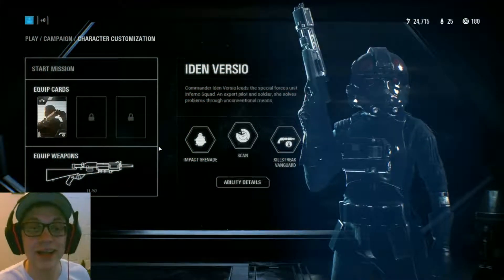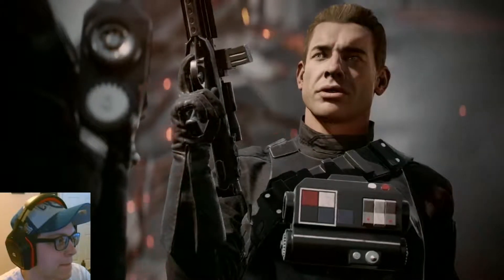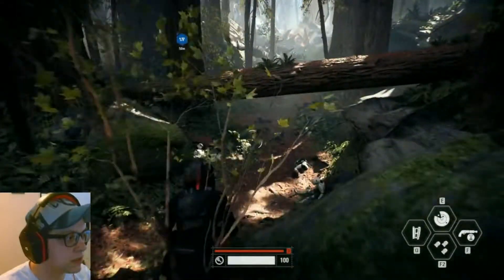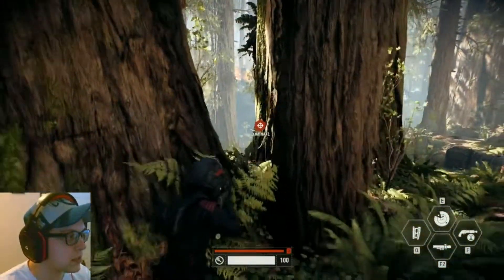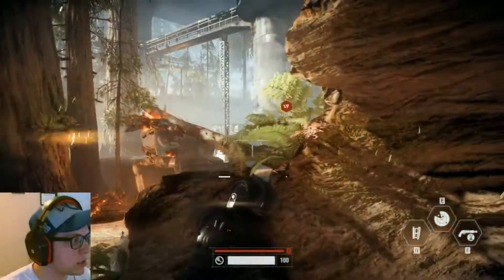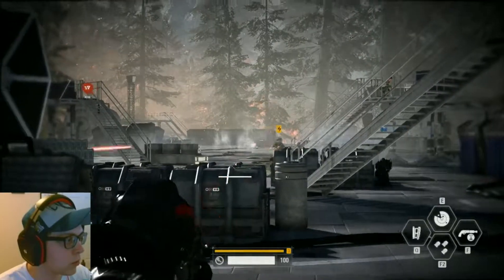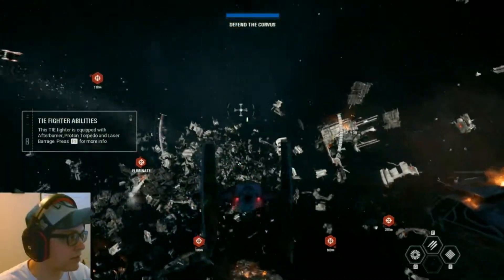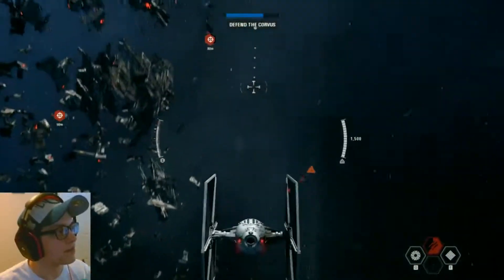Battle of Endor! Star Wars Battlefront 2 Campaign Play-Through (Part 2)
It's the Battle of Endor! Let's continue our play-through of Star Wars Battlefront 2 and take on the rebels during the Battle of Endor! Inferno Squad needs to eliminate all rebels on Endor to protect the Death Star, but when that goes south we'll need a quick way to get off the forest moon! Get to the TIE fighters! This mission was super fun and I hope that you guys enjoy watching!